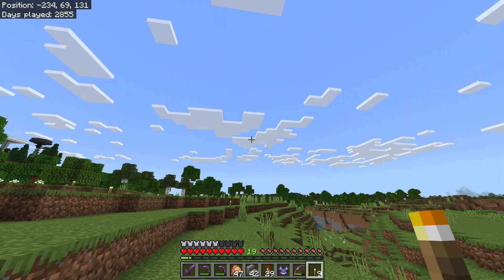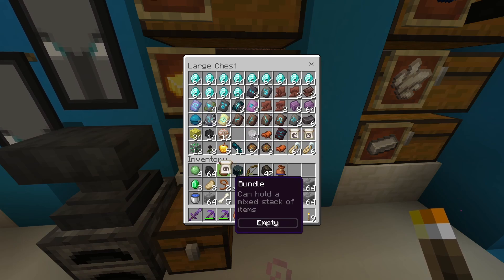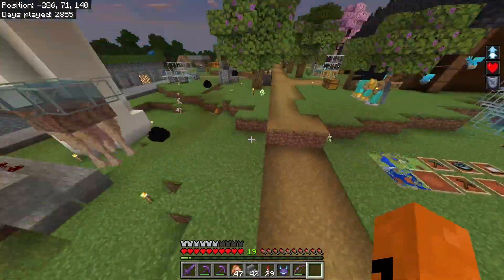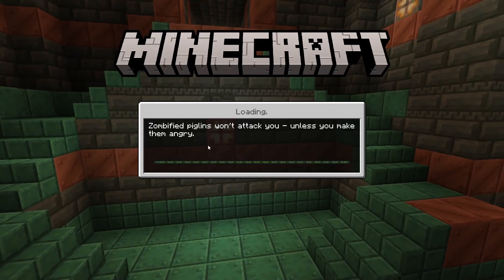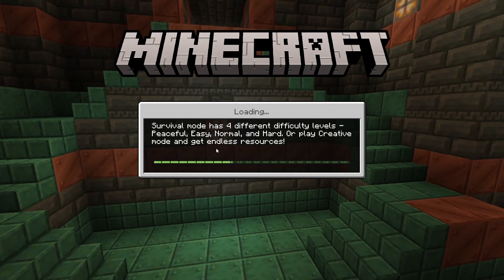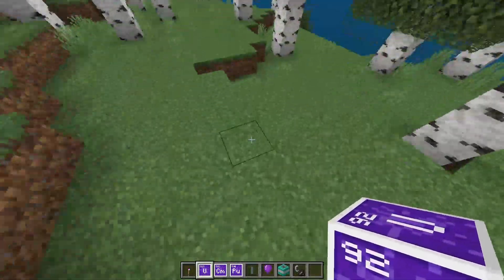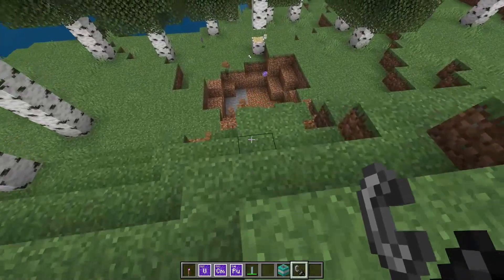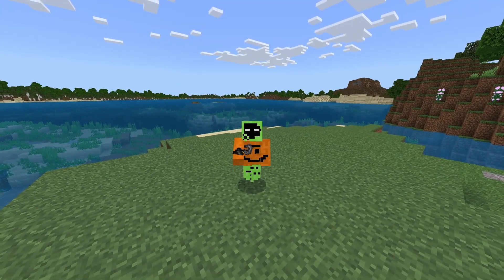Bundles Of Bravery Dropped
This Video Was Filmed By A Youtuber